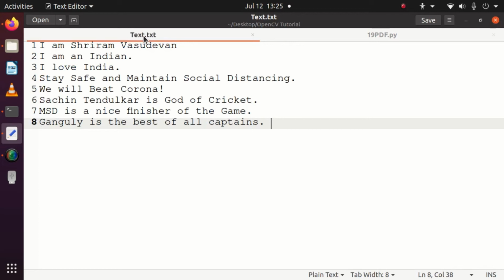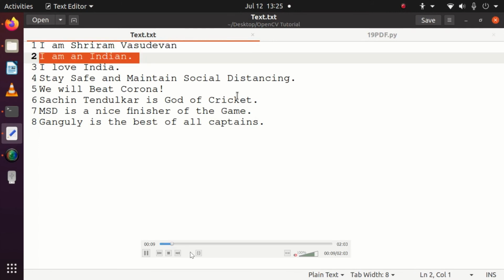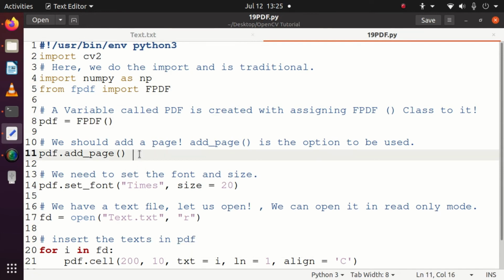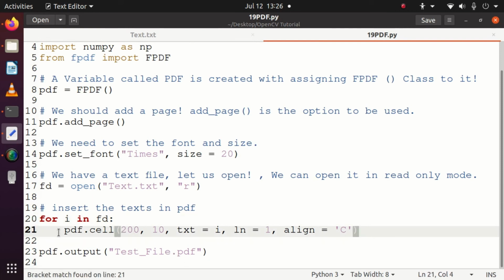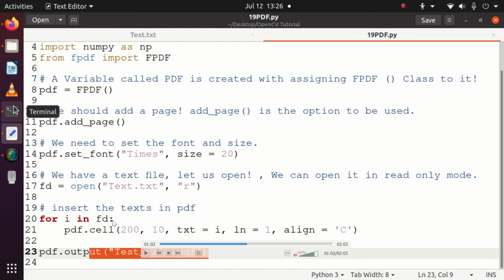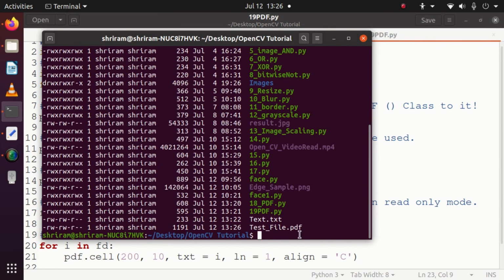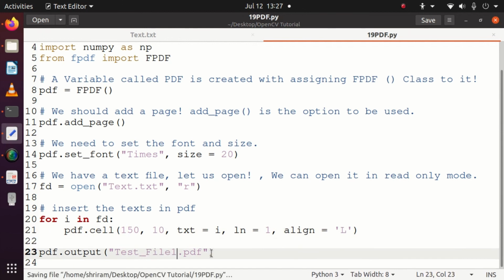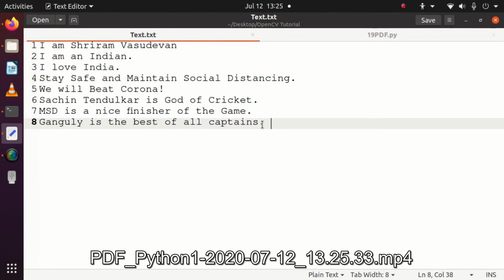How to Convert Text (.txt) file to PDF with Python?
Here, we can understand the procedure to convert the text file to PDF with Python Code.